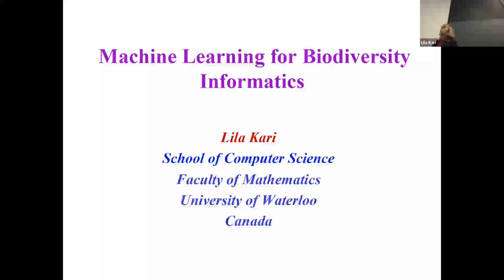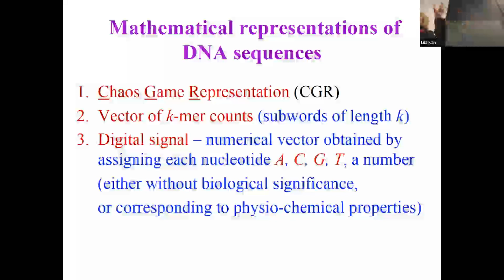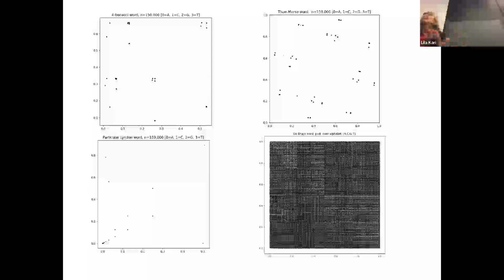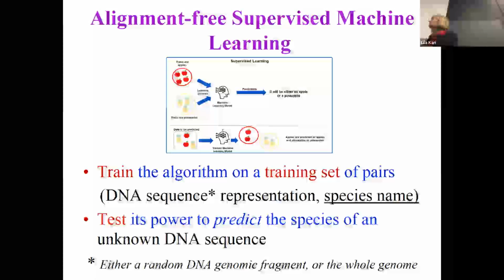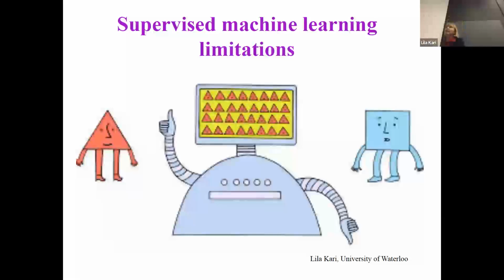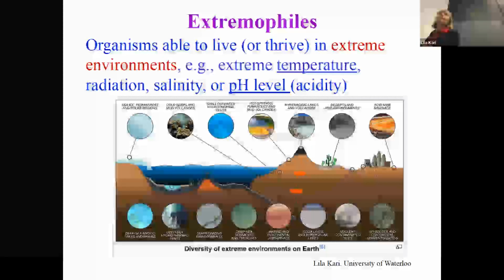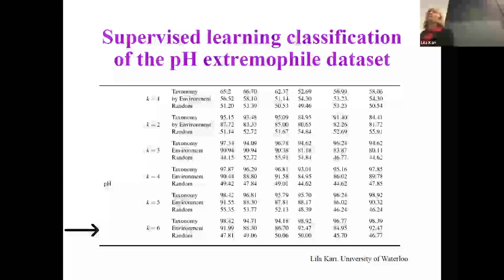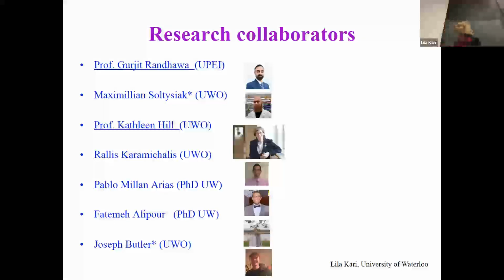Machine Learning for Biodiversity Informatics - Lila Kari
Abstract: Even though biologists discover and classify thousands of new species every year, it is estimated that 95% of the over 20 million multicellular species on Earth do not yet have a scientific name or classification. The long term objectives of our research tie in with the Planetary Biodiversity Mission (map all multicellular life on Earth by 2045), and with deciphering the "Rosetta Stone'' of genomics (understand the semantics and utility of the mathematical structure of genomic sequences).

In this talk, Lira will discuss several mathematical representations of  DNA sequences, and their use in conjunction with supervised machine learning, and unsupervised deep learning techniques for ultrafast, accurate, and scalable genome classification at all taxonomic levels. She will present recent findings of comprehensive evidence suggesting that adaptations to extreme temperatures and pH imprint a discernible environmental component in the genomic signature of microbial extremophiles. In particular, the unsupervised learning of unlabelled sequences identified several exemplars of hyperthermophilic organisms with large similarities in their genomic signatures, in spite of belonging to different domains in the Tree of Life.

Bio: Lila Kari is Professor in the School of Computer Science at the University of Waterloo, where she moved from her previously held position in the Department of Computer Science at the University of Western Ontario (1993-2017). She received her M.Sc. in 1987 from the University of Bucharest, Romania, and her Ph.D. in 1991. Author of more than 250 peer reviewed articles, Professor Kari is a recognized expert in the area of biomolecular computation, that is using biological, chemical and other natural systems to perform computations. She was the University Research Chair from 2017 to 2023. Her current research focuses on comparative genomics, biodiversity informatics, as well as theoretical aspects of bioinformation and biocomputation.